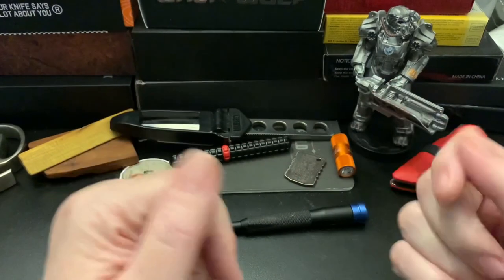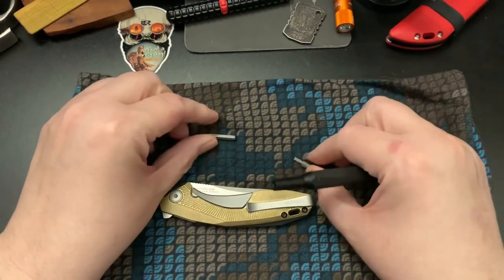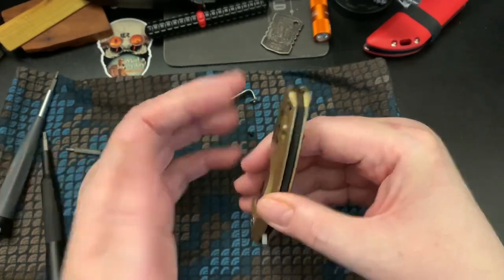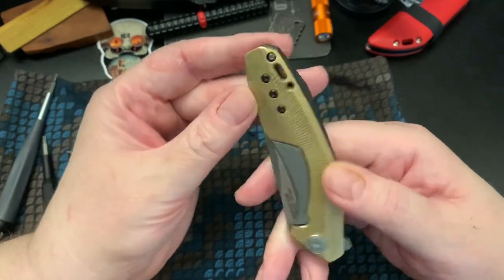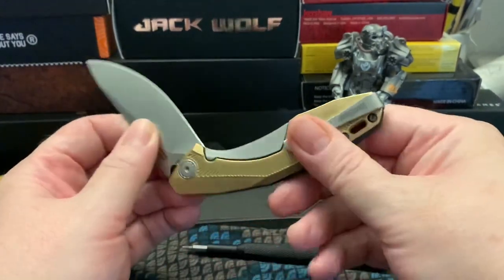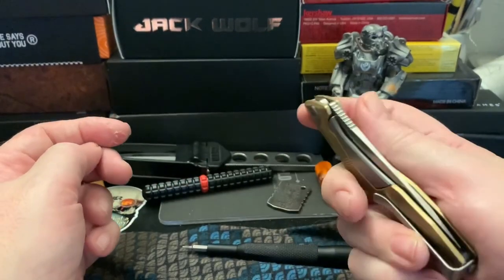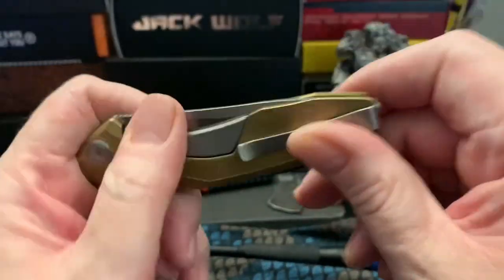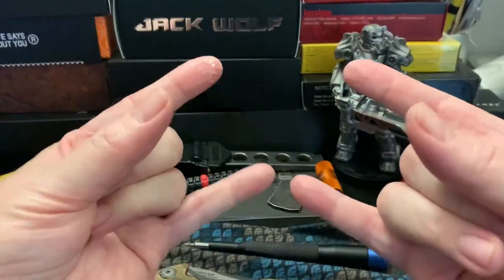Kershaw Tumbler - Poorly Designed OR Bad Craftsmanship?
May 6th, 2022, Thanks to all the Wastelanders who watch this channel!

Wastelanders:
  1. Mattisfaction
  2. Jon Rost
  3. Jered White
  4. The Shredder Knife Reviews
  5. SOBX Scooter
  6. Big Red EDC
  7. Glen Wooten
  8. Forrest SLR
  9. SemperFi EDC Guy
10. DiverDave
11. Kingsnake Jake
12. Suburban Tactical Nation
13. Snuzz Nuzz
14. Jacks Lungs EDC
15. Alex's Knives & Such
16. God.Guns.Coffeee